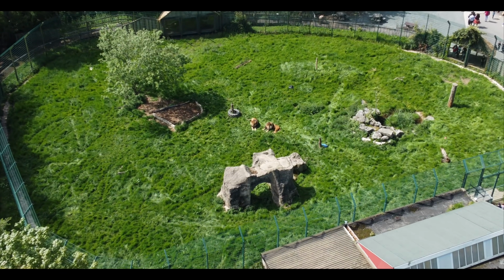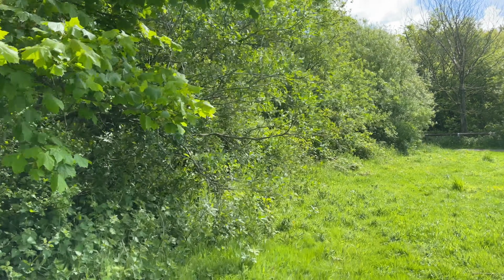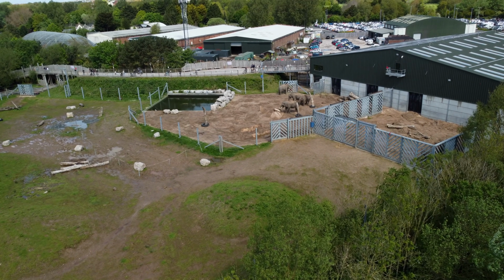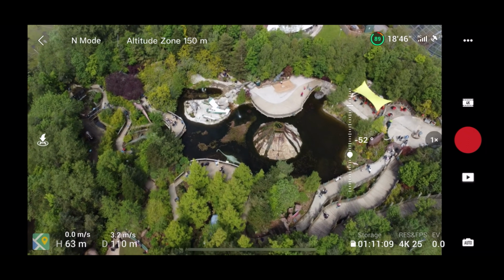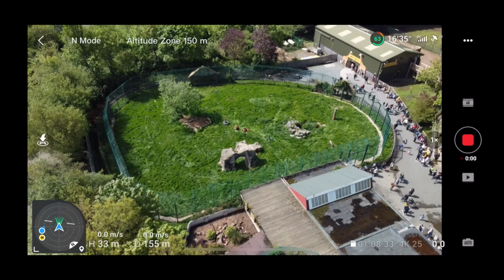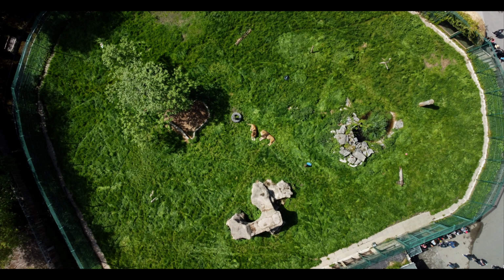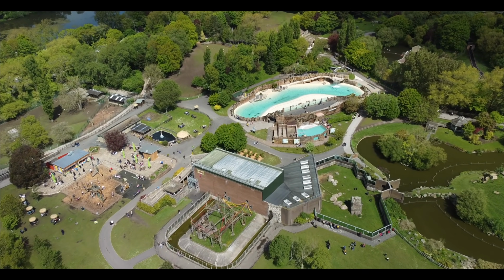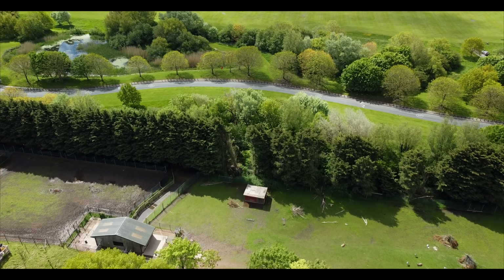DJI MINI 2 | 1.4.3 SIGNAL TEST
Today we came across a zoo! Using DJI FLY 1.4.3 we test out the signal and zoom.

Freewell 4 Pack ND Filters
SkyReat 6 Pack ND Filters
CPL ND Filter
Samsung T5 SSD

iPad Pro Magic Keyboard (white)